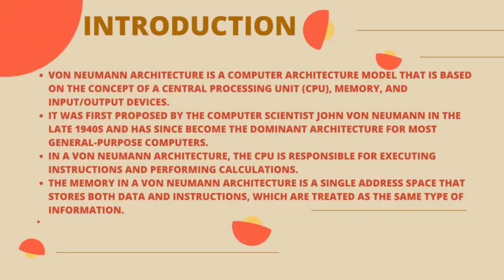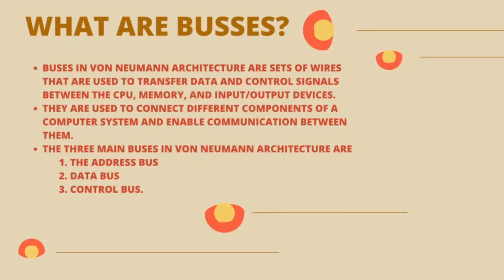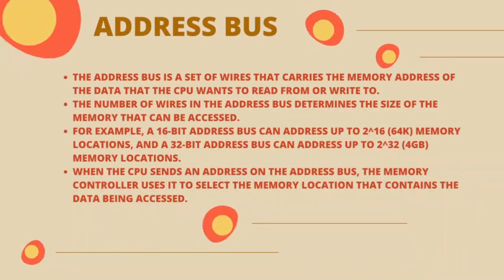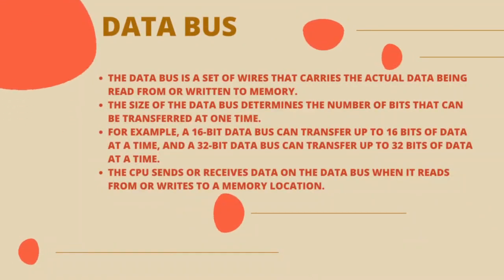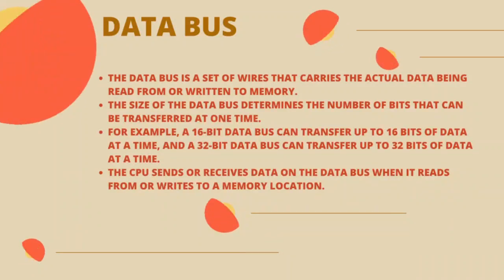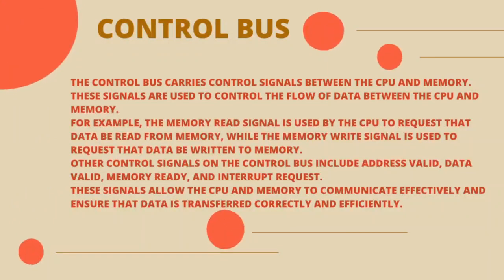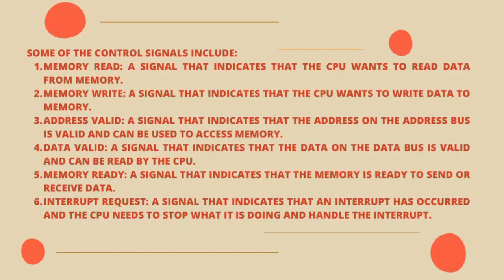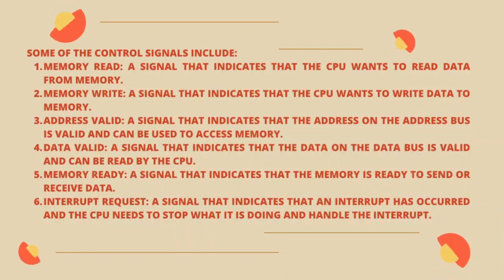Use of Address Bus, Data Bus and Control bus in Von Neumann Architecture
This video explains the Use of Address Bus, Data Bus and Control bus in Von Neumann Architecture.
Group: 10, Div: C
Vishwakarma Institute of Technology, Pune.